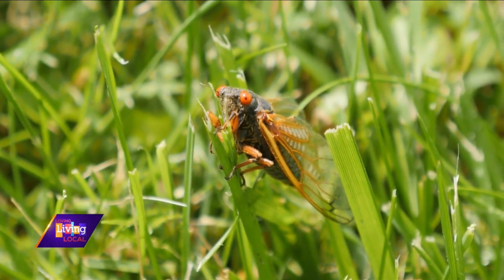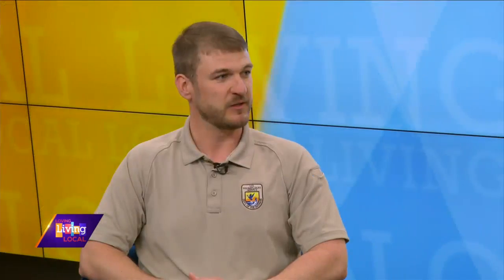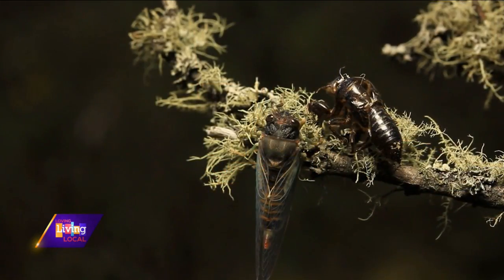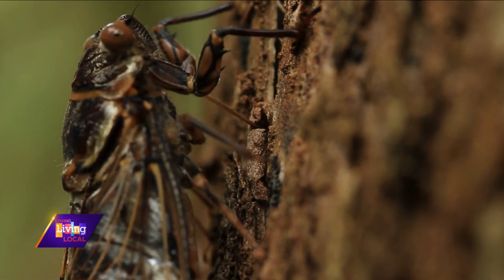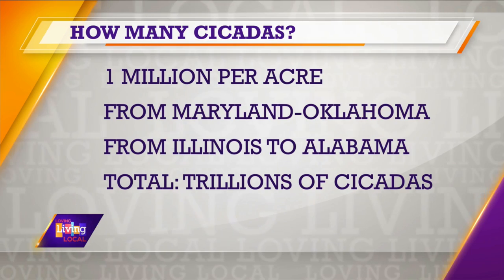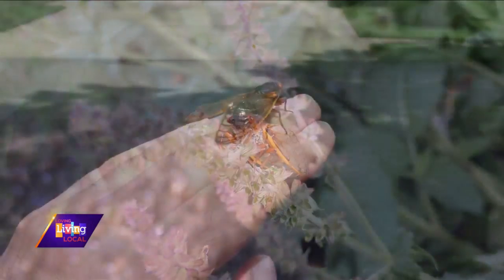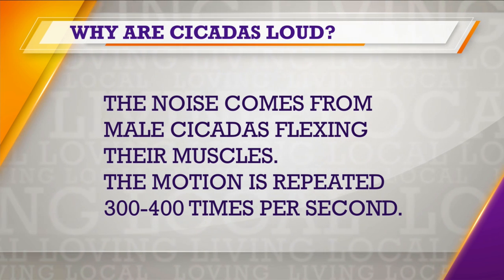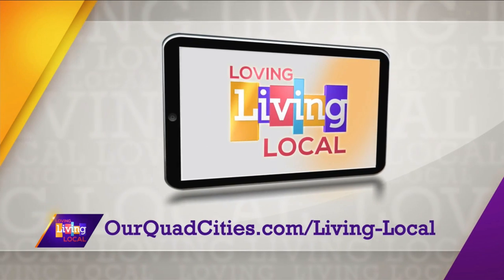Looking at cicadas with Lincoln Oliver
It won't be long, and parts of our area will soon see a unique situation when two massive broods of cicadas emerge across the U.S. The dual explosion hasn't been seen for centuries.  Here to give us all the details on what we can expect is Lincoln Oliver, Fish and Wildlife Biologist.